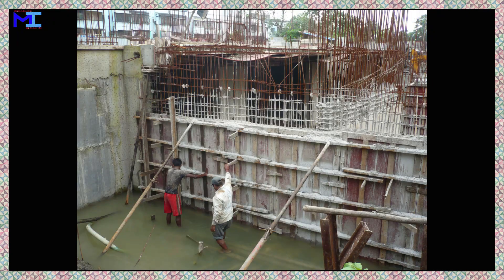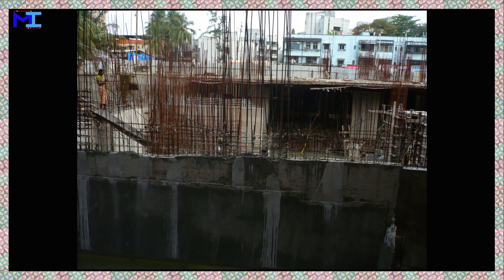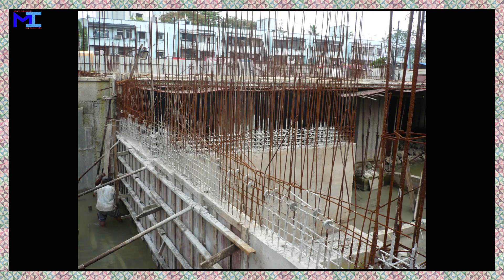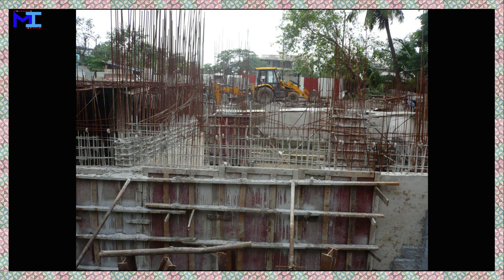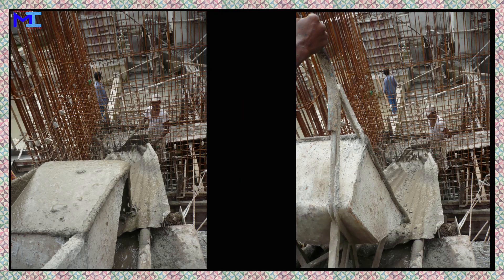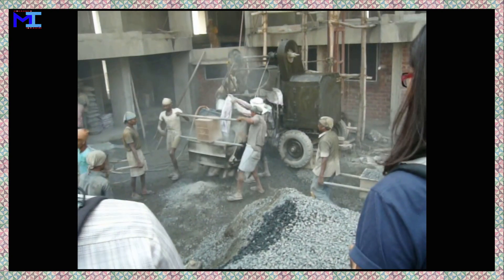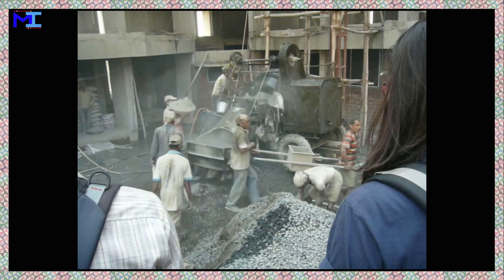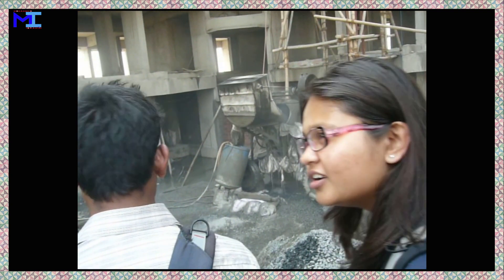BEAMS, COLUMNS & SLABS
Consturction Beams Columns Slabs Site Visit Bhyandar West Mumbai Asmita College Of Architecture#

00:00 Start
00:11 I Wonder How Basement Is Constructed ?
00:15 I Wonder How Beams, Columns & Slabs Are Bind Together Into A Framed Structure ?
00:29 I Wonder What May Be The Construction Of A Staircase ?
00:40 Learning About Building Construction.
00:55 Understanding About The Construction Of A Basement.
02:33 Reinforced Cement Concrete Framed Structures (R.C.C Framed Structure)
03:09 Casting Of Slabs
04:03 End